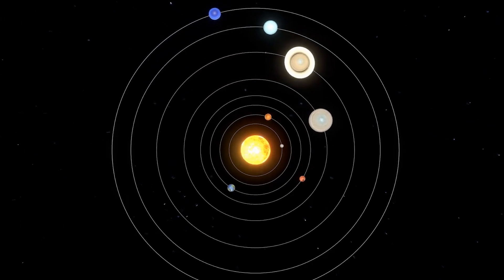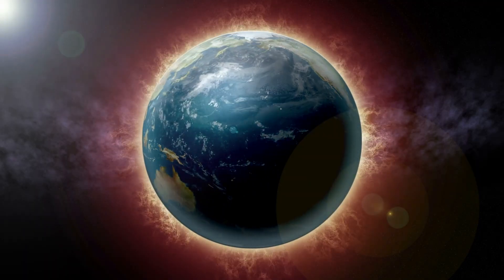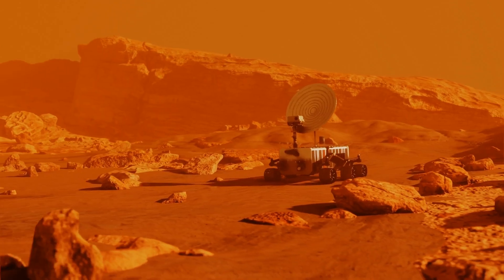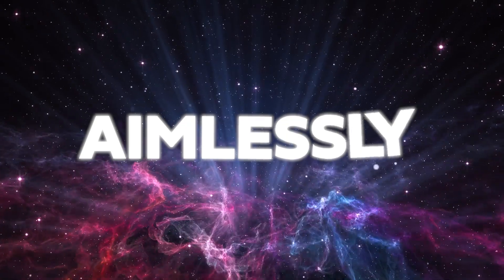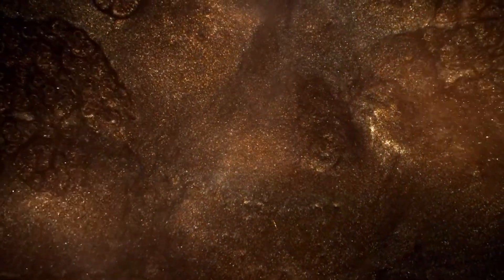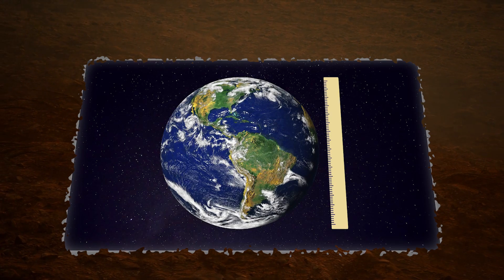How Did Mars Die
Mars, once a vibrant planet with the potential for life, is now a cold, barren world. Understanding how Mars "died" involves exploring its geological and atmospheric history and the events that led to its current state. Here’s a look into the scientific theories and discoveries that explain the demise of the Red Planet.

Mars was not always the dry and desolate planet we see today. Geological evidence suggests that Mars had liquid water on its surface billions of years ago. Features like dried-up riverbeds, ancient lake beds, and minerals that form in the presence of water indicate that Mars had a significantly warmer and wetter climate in the distant past.

One of the primary factors in Mars' transformation is the loss of its atmosphere. The Martian atmosphere was once thick enough to support liquid water on the surface. However, over time, the planet lost much of its atmosphere to space. This loss is attributed to several factors, including the planet's lower gravity, which makes it harder to retain atmospheric gases, and the lack of a strong magnetic field to protect the atmosphere from being stripped away by solar wind.

The absence of a magnetic field is a crucial element in Mars' downfall. Unlike Earth, which has a dynamic magnetic field generated by the movement of molten iron in its core, Mars' magnetic field weakened and disappeared billions of years ago. Without this protective shield, the solar wind—a stream of charged particles emitted by the Sun—could directly interact with the Martian atmosphere, gradually eroding it.

The cooling of Mars' core is another significant factor. As the planet's interior cooled, volcanic activity diminished, leading to a reduction in the release of gases like carbon dioxide, which are essential for maintaining a greenhouse effect. This cooling also contributed to the loss of the magnetic field. With a thinner atmosphere and a weaker greenhouse effect, Mars could no longer retain the heat necessary to support liquid water, leading to a colder and drier environment.

Mars' distance from the Sun also played a role. Being farther from the Sun than Earth, Mars receives less solar energy, making it more challenging to maintain warm temperatures. As the atmosphere thinned and the greenhouse effect weakened, the planet's surface temperatures dropped further, freezing any remaining water and causing it to sublimate into the atmosphere or become trapped as ice.

The impact of large asteroids and comets may have also contributed to the planet's transformation. These collisions could have caused significant atmospheric loss and surface changes, further accelerating Mars' transition to its current state. Additionally, such impacts would have disrupted any potential habitats for life, making it even more challenging for life to sustain itself.

In recent years, missions by NASA and other space agencies have provided valuable data to support these theories. The Mars Atmosphere and Volatile Evolution (MAVEN) mission, for instance, has been studying how the solar wind interacts with the Martian atmosphere, providing direct evidence of atmospheric loss. Rovers like Curiosity and Perseverance have been exploring the surface, uncovering clues about the planet's watery past and its transition to aridity.

In conclusion, Mars "died" due to a combination of atmospheric loss, the absence of a magnetic field, core cooling, reduced volcanic activity, and its distance from the Sun. These factors collectively led to the planet's transition from a potentially habitable environment to the cold, dry desert we see today. Understanding Mars' history not only provides insights into the planet's past but also helps us learn more about planetary evolution and the potential for life elsewhere in the universe.